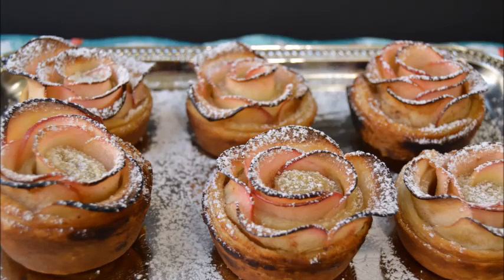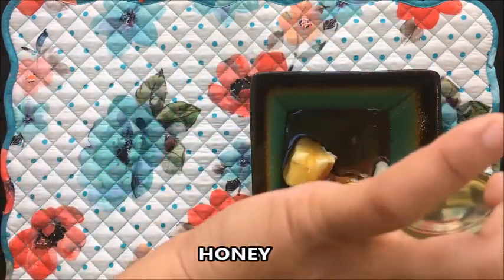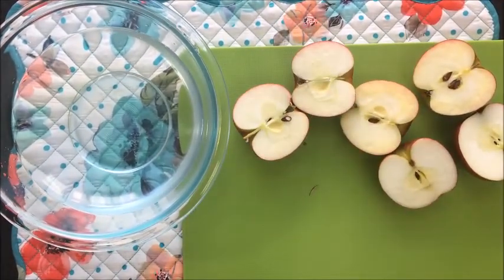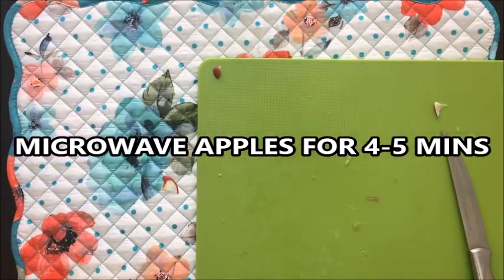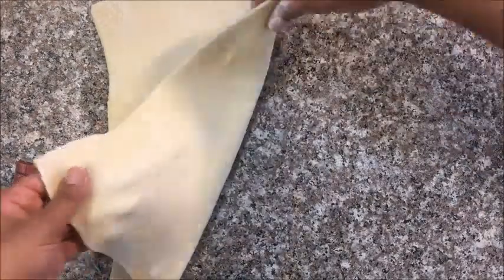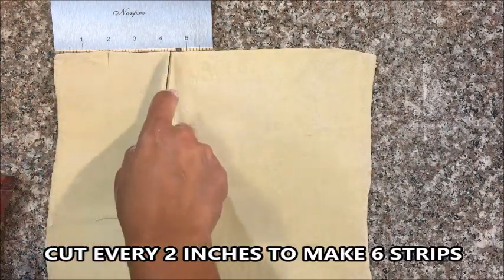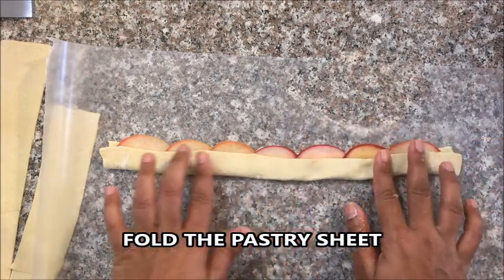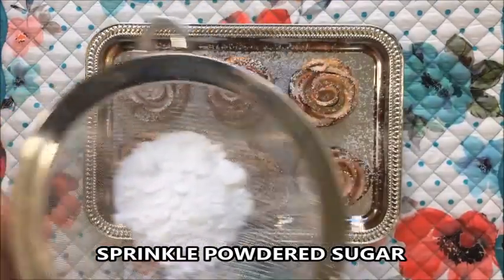APPLE ROSE PASTRY | HOW TO MAKE APPLE ROSE PASTRY | CRAFTS AND KITCHEN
Impress your guests with this beautiful rose-shaped dessert made with lots of soft and delicious apple slices, wrapped in sweet and crispy puff pastry.Super Easy and Fun Dessert.
Apple Roses look like frost covered roses with powdered sugar on top.

the quantities mentioned wil make 12 beautiful roses :)

THE THINGS YOU WILL NEED:
* (3) Large Apples
* (1) Lemon
* (1) Package Puff Pastry
PREHEAT OVEN TO 375F AND BAKE FOR 35-40 MINS

Filling ideas
filling no 1: honey butter like in video

filling no 2: powdered Cinnamon and sugar

filling no 3: just honey

filling no 4: apricot or any other preserve

Video Shot on iPhone 6s

Photo: Nikon dslr d3200